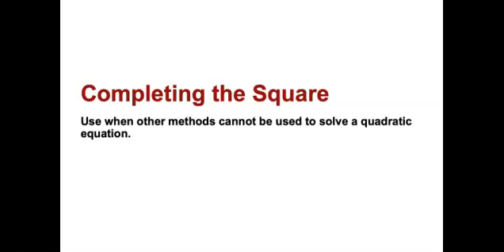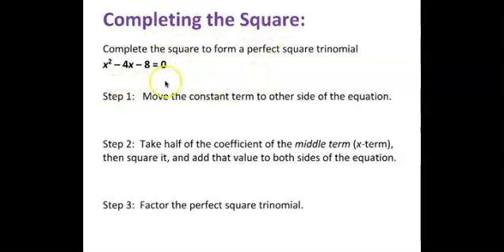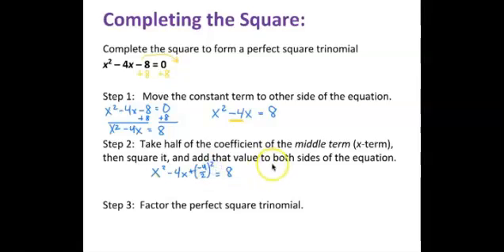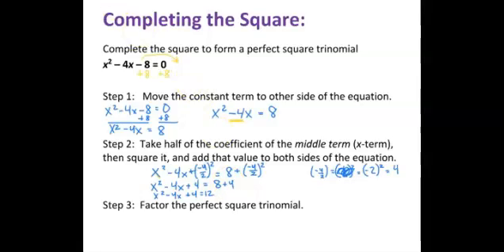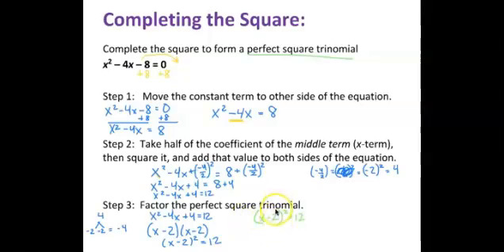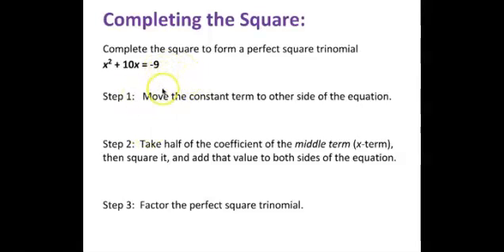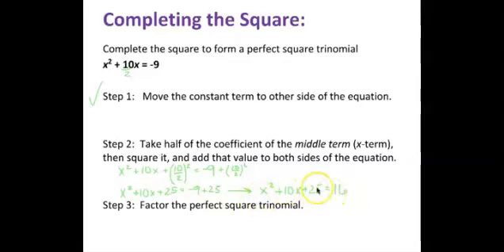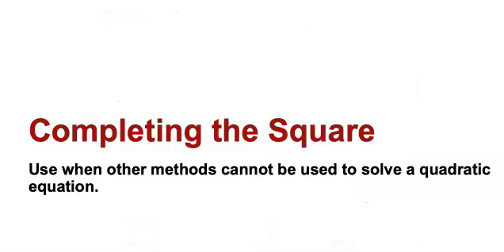Completing the Square